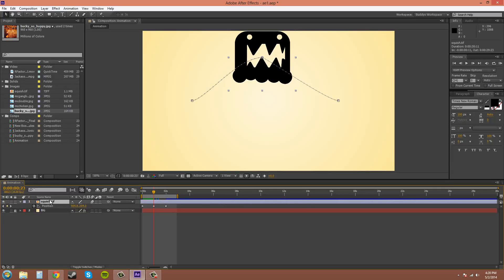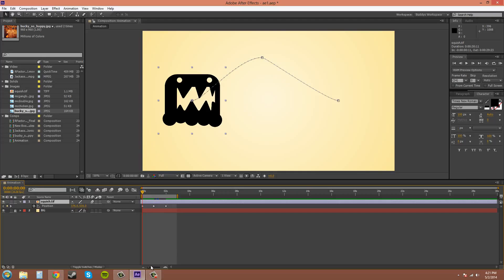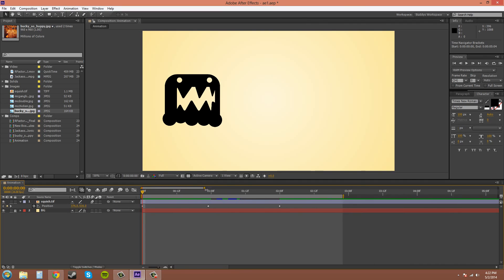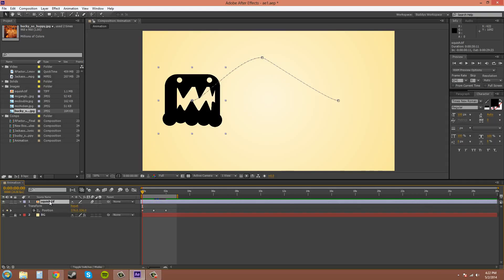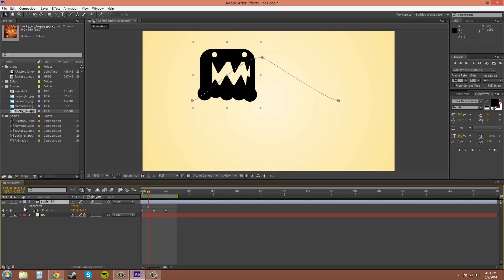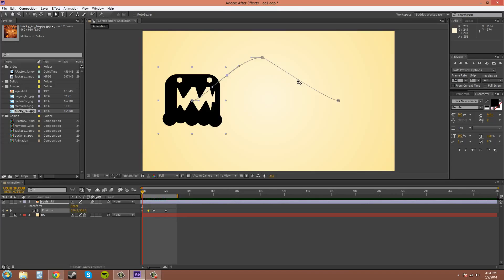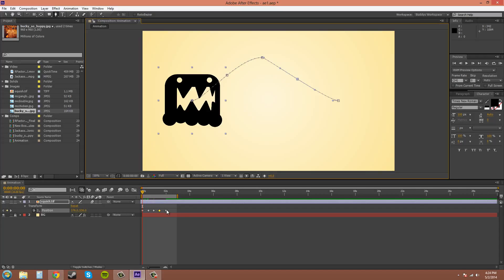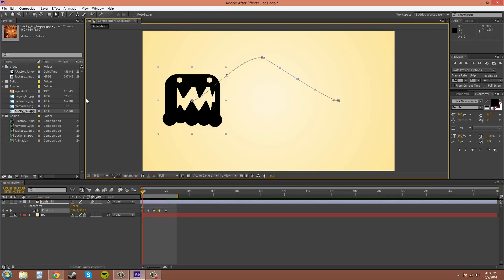After Effects CS6 Tutorial 12 More Keyframe Tips and Tricks